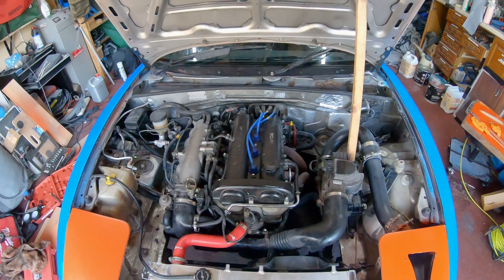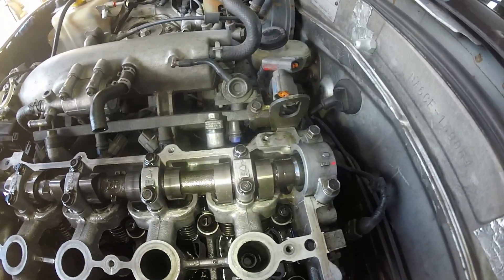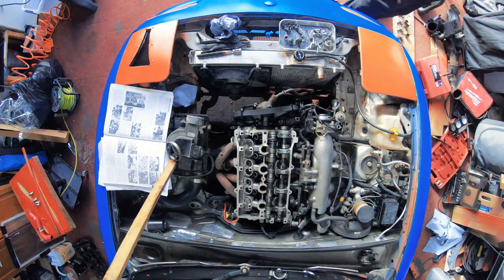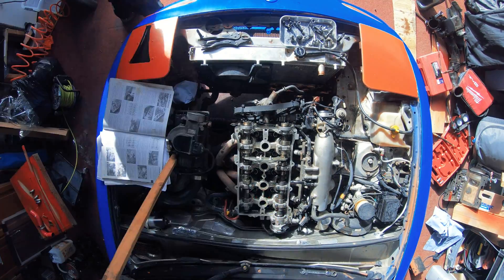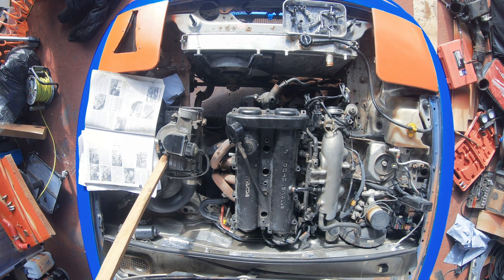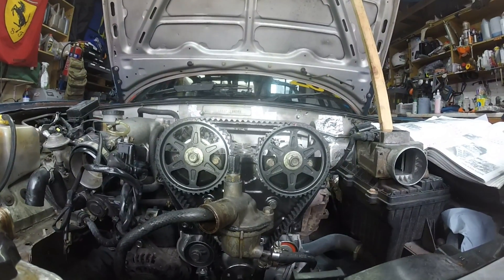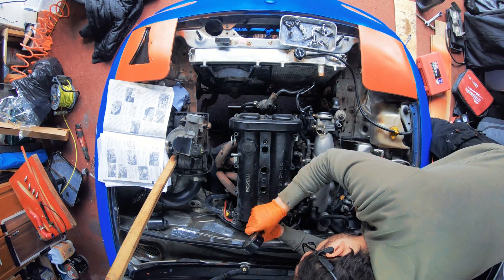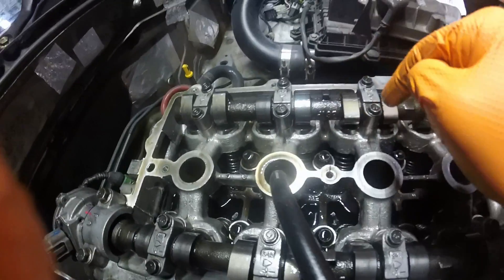Low Compression on Freshly Rebuilt Cylinder Head: What's the Problem?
Didn't need much convincing but after a low-ish compression reading the cylinder head came off to get rebuilt!